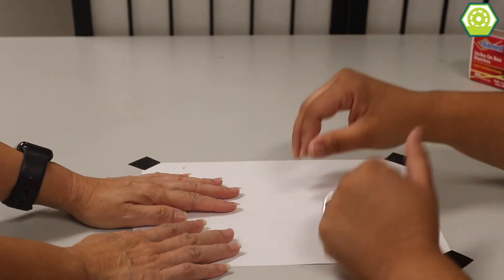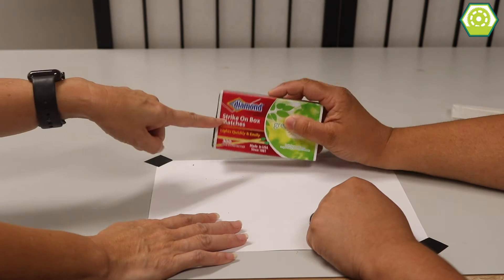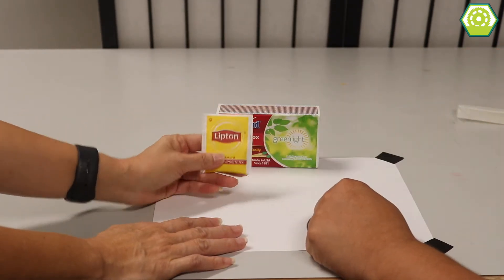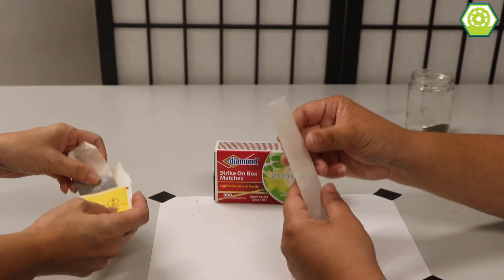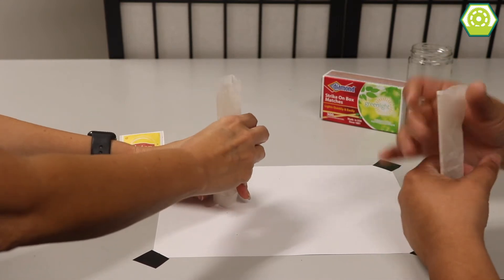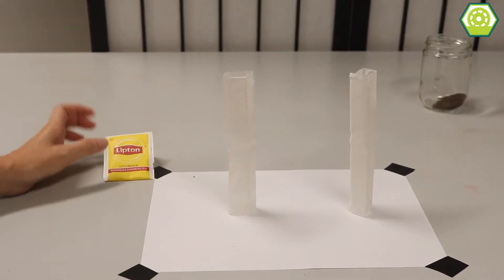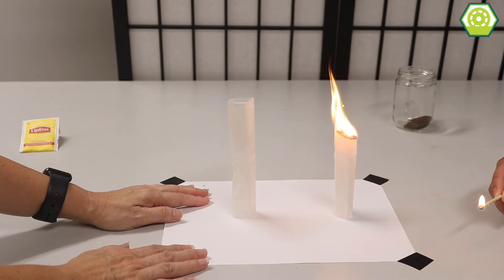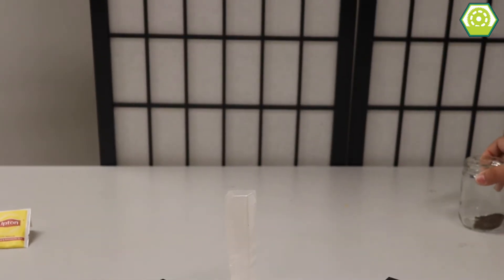The Lanterns 🏮 are FLOATING!!!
Floating Lantern

Mel and Carr have fun floating lanterns!

***DO NOT DO THIS ACTIVITY WITHOUT ADULT SUPERVISION***